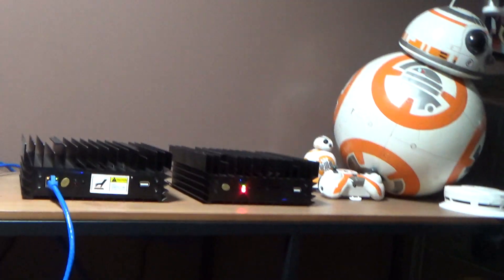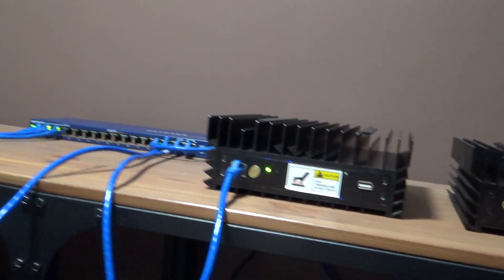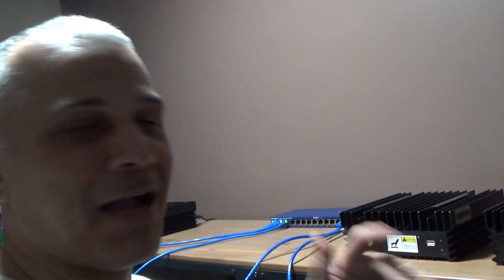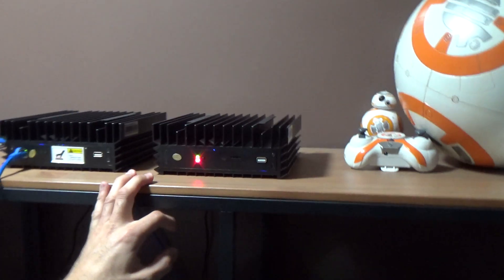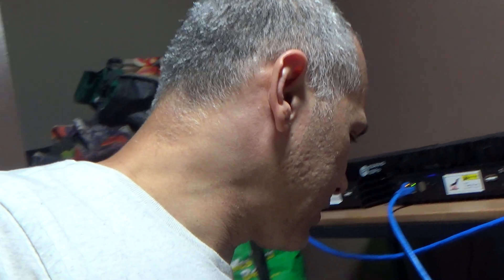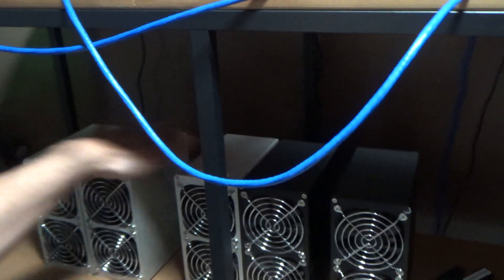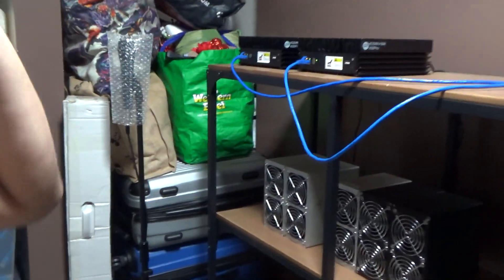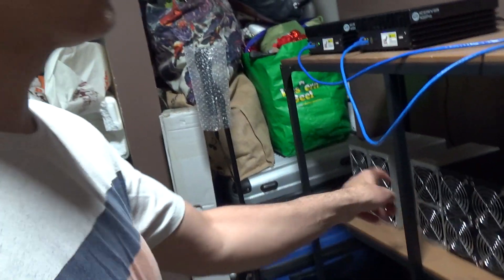Fixed All Of The ICERIVER KS0 Miners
New pre-programmed memory chip with stock firmware for Iceriver KS0 Ultra $35 (Install it yourself)
Iceriver KS0 Ultra memory chip re-programmed with stock firmware service $80 (I install it th the miner just send the board and ship it back to you.)
Iceriver KS0 Ultra pre-programmed with stock firmware service with new memory chip $90 (I install it in the miner just send the board and ship it back to you.)

Bitcoin: bc1qnydvwffrur6khskldqs26g7se4gc92088rnyum
Kaspa: kaspa:qqj4uh04r28p2kcmhp7uh7ahtmcphczzqyada8zzkua7d9pth4x266zcxvdr2
Dogecoin: DJa6Zp47X8RwarG4y3qNNq8t2A53vsCpfN